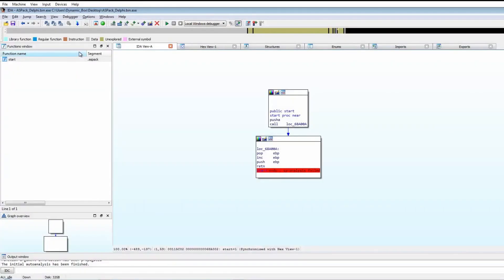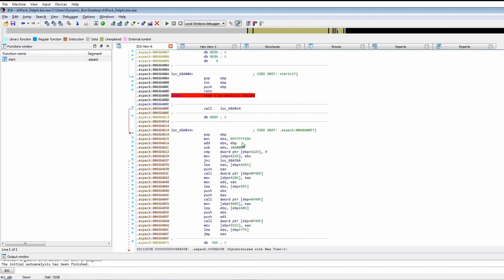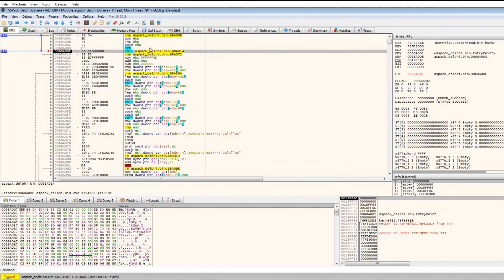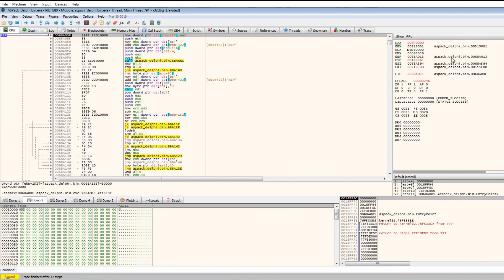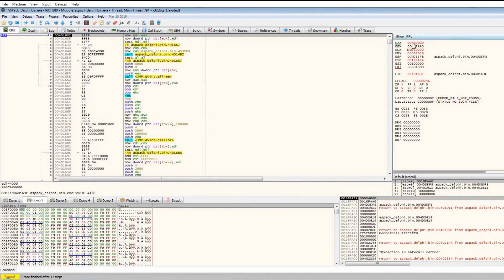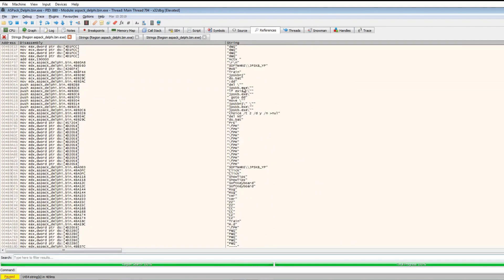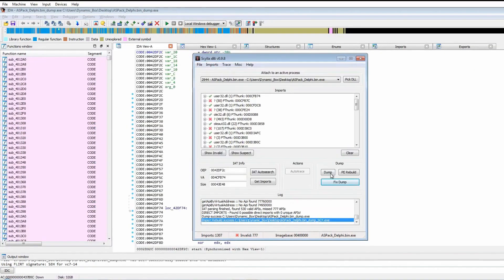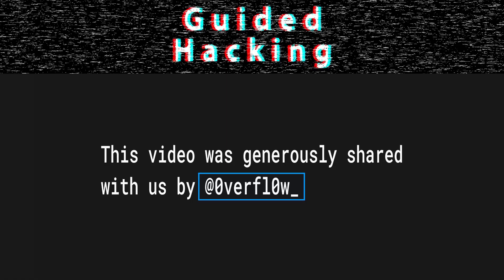Learn How to Unpack ASPack Tutorial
With this guide you will learn how to unpack ASPack tutorial, teaching you how to unpack a binary which is packed using ASPack.

^Automatically applied with the link above^

This was originally a 1 hour unpacking tutorial but we broke it down into smaller parts for easier viewing in our How to Unpack Malware tutorial series.  Defeating Commercial Packers Like a Pro - VMProtect, ASPack, PECompact, FlawedAmmyy, Ramnit Dropper and more. Learn how to unpack 5 different packers & malware samples in this malware analysis & How to Unpack tutorial series. This was originally a 1 hour unpacking tutorial but we broke it down into smaller parts for easier viewing in our How to Unpack Malware tutorial series.

A packer is a piece of software which obfuscates the original binary on disk, they started as very simple programs which just did a simple xor against the original bytes.  The original code would be replaced with a stub, and the stub would xor the original binary, map it into memory and then execute the original code.  In this way, static analysis is impossible.  But in this How to Unpack tutorial series you will learn the ins and outs of unpacking binaries, including malware samples.  Unpacking malware is something as a malware analyst you would have to do quite frequently, as almost all malware uses packers to evade antivirus detection.  While packers have become increasing complicated over the years, unpacking them still follows the same steps and has the same goal.  The point of unpacking a binary is to enable static analysis, once you have dumped the original binary to disk, you can begin to reverse engineer it.

In this How to Unpack Tutorial you will learn how to unpack a ASPack protected binary. ASPack is a cryptor or packer which compresses, obfuscates & protects programs, you use it if you want stop people from reversing engineering your software. ASPack works on all versions of Windows and can support any executables, DLLs and other executable file types. It is a good packer solution, offering multiple customization options including compression types, export compression, resource compression, code integrity check, preserve overlay, import table options.  Looking for an ASPack unpacker?  Sorry, not here, but you can learn how to unpack it with our tutorial.

But let's talk about this packed file and how to unpack ASPack . When we first open the file, it's clearly packed because the main function is very small and clearly packed, and this main function can't be analyzed by IDA, the stack pointer analysis fails, which typically means it's packed. We can see the import table is stripped and the strings are encrypted. After browsing around the code we find a function which is called via a function pointer in EDX, then we move into x64 dbg to take a better look, putting breakings on VirtualAllocate() and VirtualProtect() so we can catch it allocating memory for the decrypted code. After a few jumps we find the buffer filled with zeros, which then gets overwritten with data, indicating an unpacking routine. We watch the ASPack unpack routine calling virtual protect on all the sections and beginning to unpack the binary, the strings are still empty, but after a few more loops we see strings appear, indicating the unpacking has finished, at which point we can probably dump it by indicating the original entry point in Scylla. And that's it, you have successfully learned how to unpack ASPack .

Once we confirmed we have found our original entry point we breakpoint it and open up Scylla, correctly indicate the OEP and we see if we can fix the import table, typically if that works, you know you're good to go. Regardless we're pretty sure we found it, after dumping we open it in IDA and if the IDA analysis looks good, then we know we've made a good dump, and we're done!

Malware Hashes (MD5 - all on VirusBay):
Ammyy: 7fb83e646cbabc50bec4b33c8130b5ae
ASPack: 9cc1b039aa8e4a98da3c390fdacc414c
PECompact: ad8cd029b32568830c8304f6075bb805
Ramnit: 6ee3d4e6b9cec67165e90f7ee7c9c33b
VMProtect: a39b4f74b5108a2b9f1a33b2feb22cc5